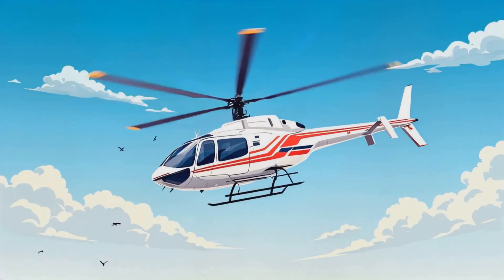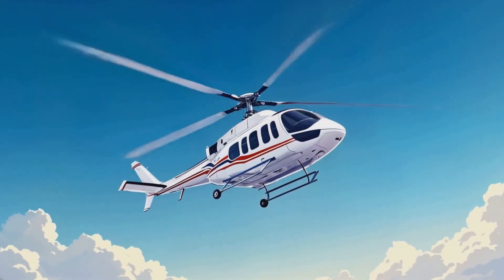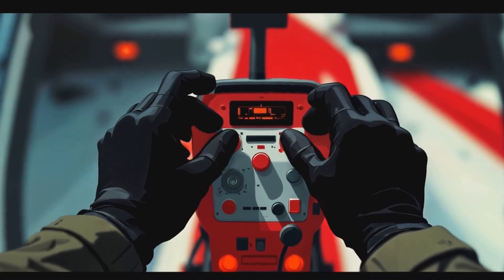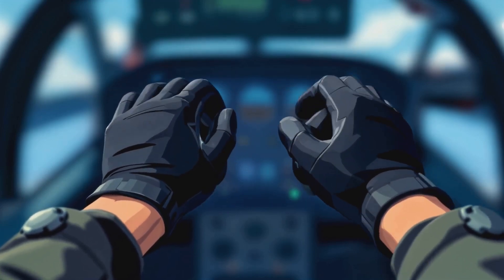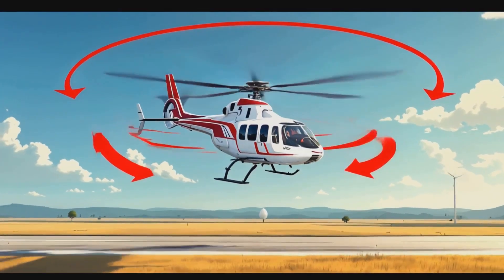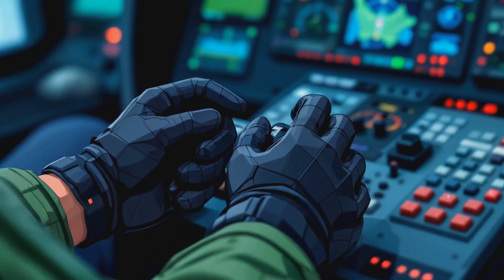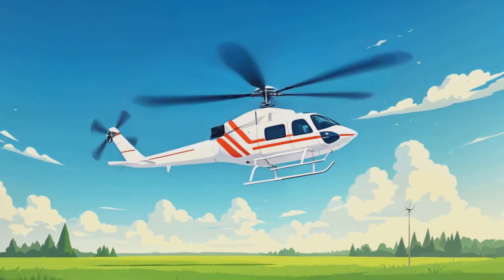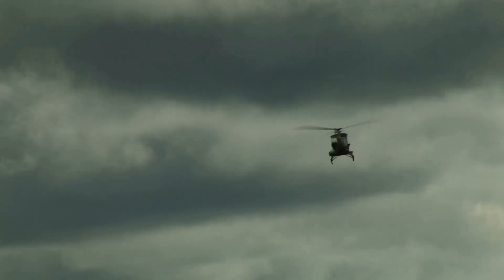Emergency Landings 101: The Power of Autorotation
Autorotation is a critical emergency maneuver that allows a helicopter to land safely in the event of engine failure. Unlike fixed-wing aircraft, helicopters rely on powered rotor blades for lift and thrust, but when the engine stops, the rotor system can still function using aerodynamic forces. The process begins with a freewheeling unit (sprag clutch) that disengages the engine from the rotor system, allowing the blades to spin freely. As the helicopter descends, air flows upward through the rotor blades, maintaining enough rotational energy to keep them spinning. The pilot must immediately lower the collective to reduce drag and preserve rotor RPM, while using the cyclic control to maintain an optimal forward airspeed. This controlled descent enables the helicopter to glide toward a safe landing area while ensuring that the rotors retain enough energy for the final landing phase.

The autorotation process consists of three key phases: entry, descent, and flare/landing. During entry, the pilot reacts quickly to the engine failure by adjusting the controls to stabilize rotor speed. In the descent phase, maintaining the correct airspeed is crucial to optimizing glide distance and controlling the rate of descent. As the helicopter approaches the ground, the pilot initiates a flare maneuver, using cyclic input to reduce forward speed and soften the descent. At approximately 10–20 feet above ground level (AGL), the aircraft is leveled, and the collective is raised to cushion the landing. Proper execution of autorotation depends on factors such as rotor RPM management, wind conditions, and terrain selection. With sufficient training, helicopter pilots can master autorotation, ensuring they can handle engine failures safely and land without power.